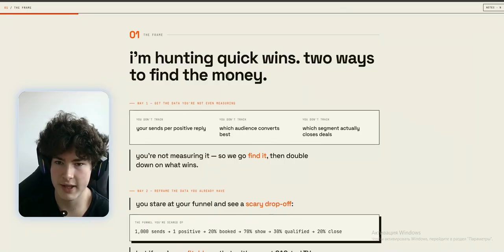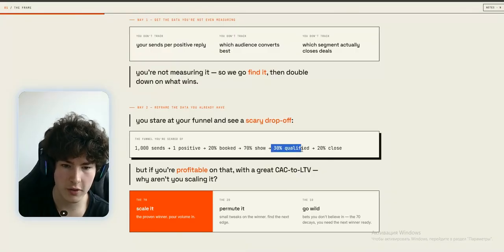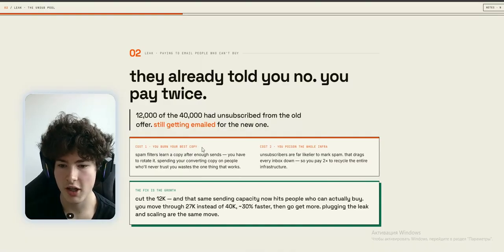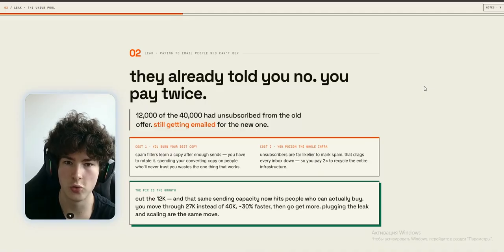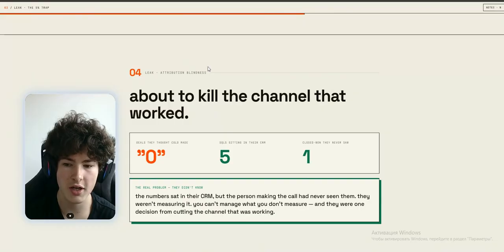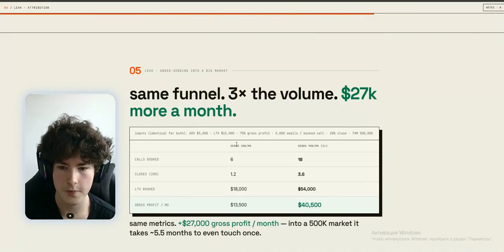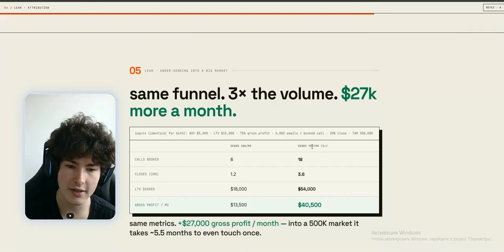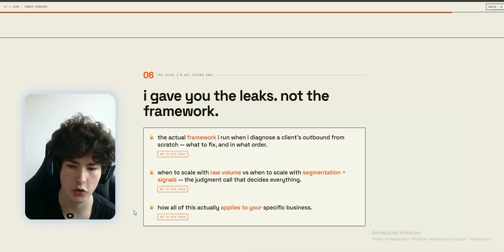How To Audit Outbound Setup For Money Leaks (Step by Step)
Want us to build a scalable & profitable acquisition with cold email for you

  Pay ONCE for pilot, no monthly retainer, no performance. We build and run the whole channel, then you only scale if it's profitable for you.

  When I take over a client's cold outbound, the first thing I do is hunt for the leaks: money quietly bleeding out, and the reframes that turn the same data into more pipeline. In this video I walk the exact audit step by step, starting with one client paying to email 12,000 people who had already unsubscribed.

  CHAPTERS
  0:00 - The client paying to email 12,000 unsubscribed people
  0:30 - The framework: find the leaks first
  1:44 - Way 1: get the data you're not even measuring
  3:01 - Way 2: reframe the data you already have
  5:26 - Leak 1: emailing dead and unsubscribed leads
  8:26 - Leak 2: going straight for a demo (writes off 95% of the market)
  9:56 - Leak 3: attribution (the channel you're about to kill)
  12:21 - Leak 4: scaling into a big market (the 3x math)
  16:36 - Recap: the framework in one minute

  We build and run your entire cold outbound engine. Domain setup, list building, copy, campaign
  management, reply handling, everything. You focus on closing deals. We fill your pipeline.

  ✓ B2B companies doing $300K+ ARR
  ✓ Customer LTV of $15,000+
  ✓ Can handle 15-50 sales calls per month
  ✓ Market size of 30,000+ potential accounts

  RESULTS FROM THIS VIDEO
  ✓ Found a client paying to email 12,000 of 40,000 contacts who already unsubscribed
  ✓ Cutting them moved the live segment through the list ~30% faster
  ✓ One client was about to kill cold email despite 5 SQLs and a closed-won sitting in their CRM
  ✓ The 3x volume math: 30K to 90K emails moved gross profit from ~$13.5K to ~$40.5K/mo
  ✓ That extra ~$27K/mo cost roughly $2K more in sending